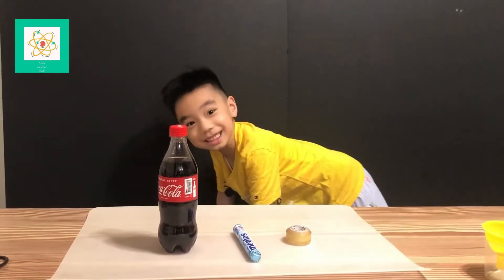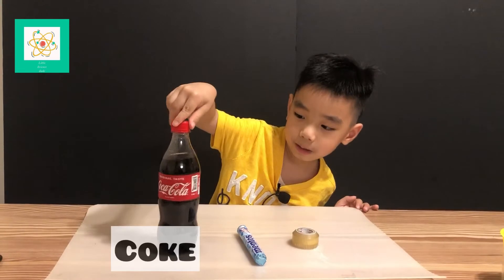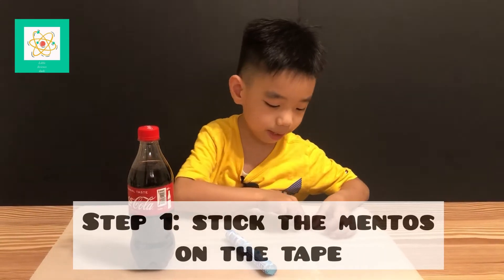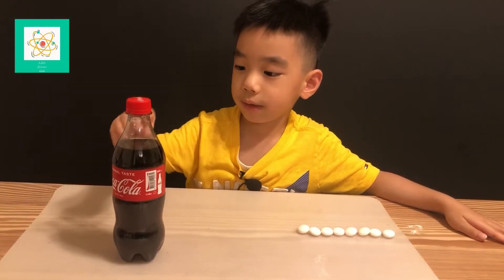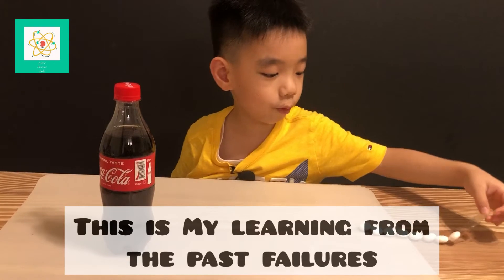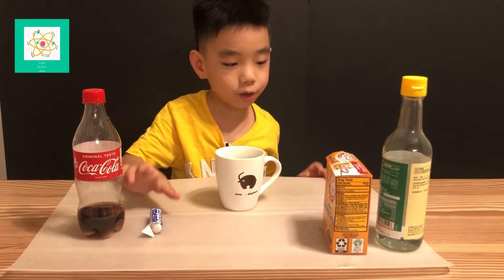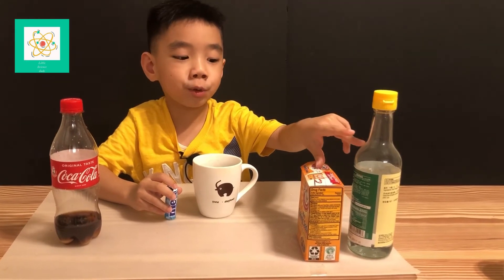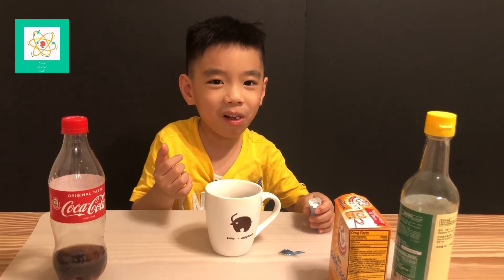Little Science Dude - homemade science experiment - Physical reaction vs Chemical reaction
Hi Little science dudes,

Last time, we used vinegar and baking soda to launch a rocket. It is a chemical reaction. This time, I would like to show you a physical reaction which we can use the same idea to launch a rocket too.

Highlight: it is my invention by using a tape to create a mentos chain for this experiment. You can try to put the mento one by one into the coke and so you can tell why my invention is better. Please share me your idea too.